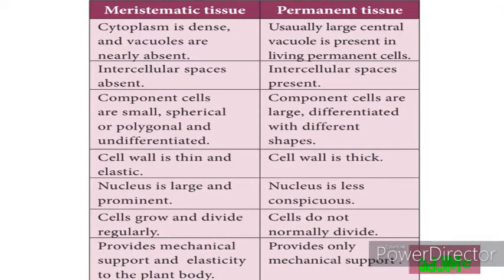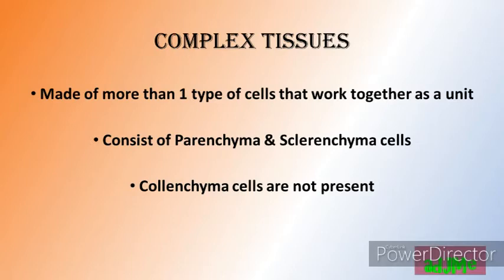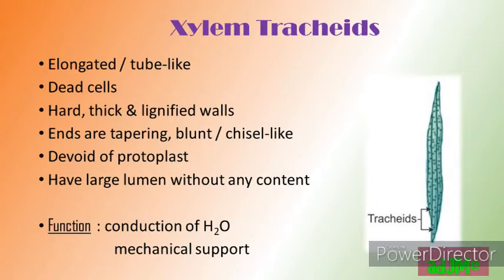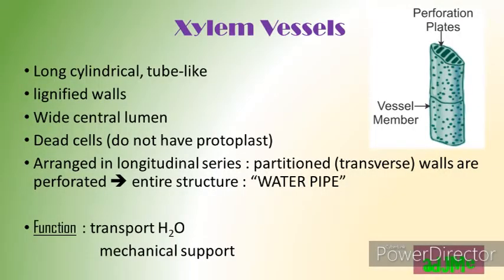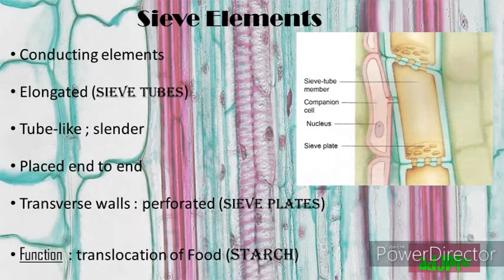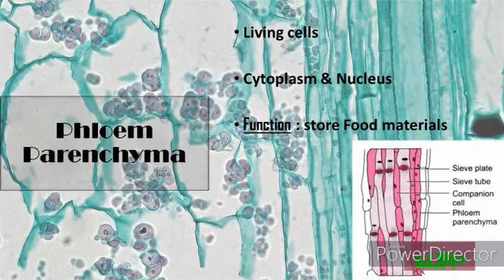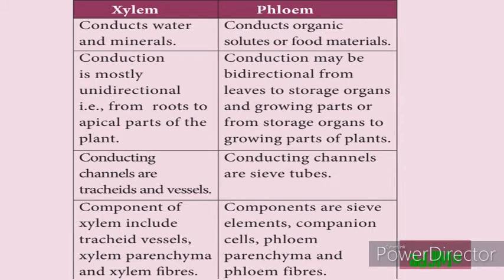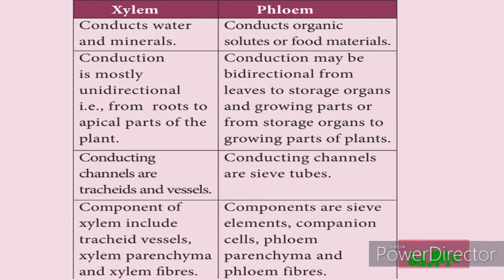ORGANIZATION OF TISSUES_SCIENCE (Lesson 18) IX std_Part 03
This is a science video for 9th level students